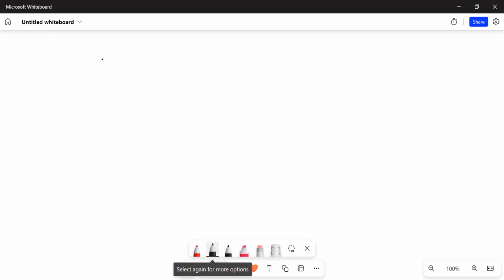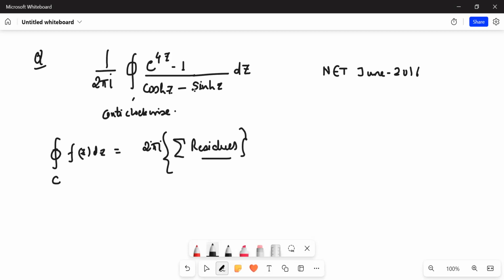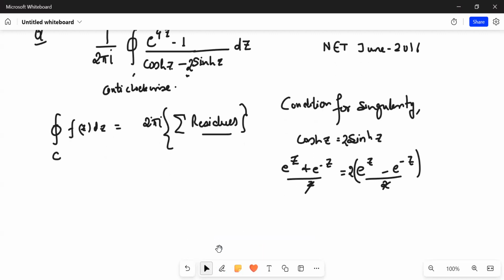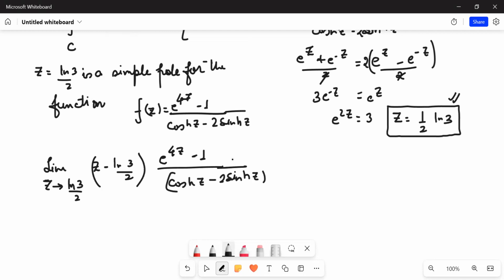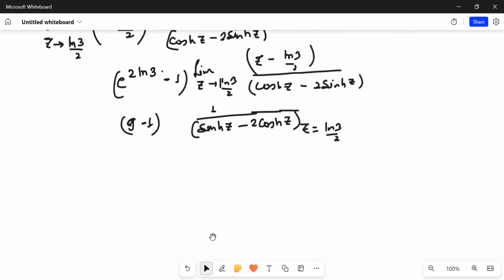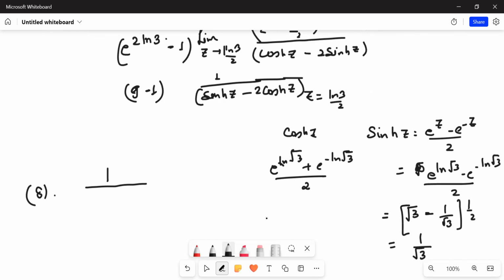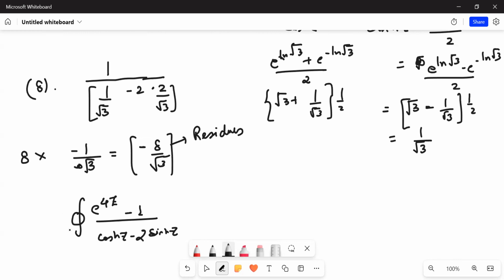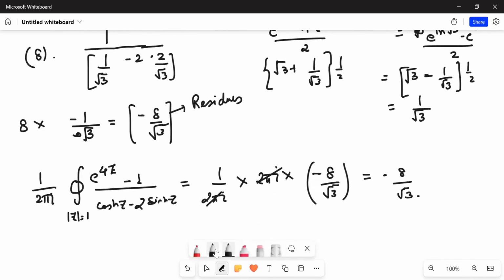Complex Analysis - Doubts JUNE 2016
In this lecture, we have briefly discussed a doubt on the calculus of residues